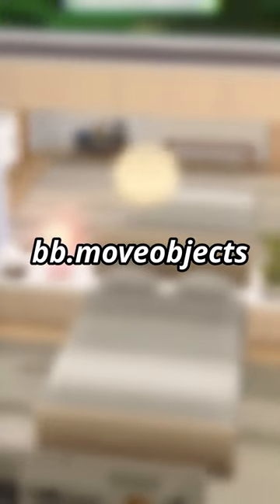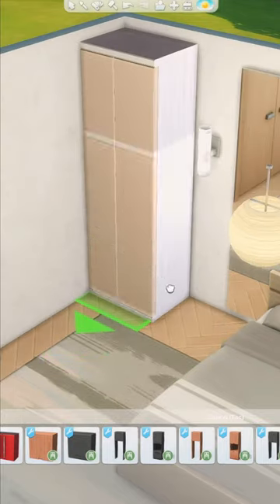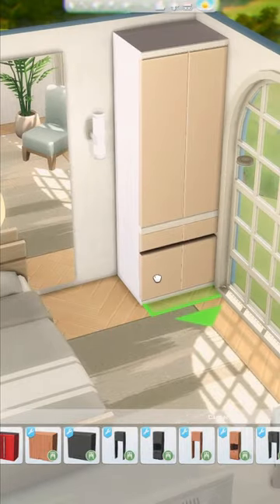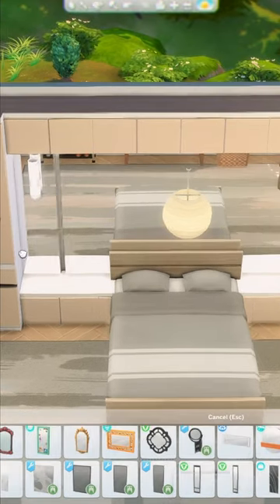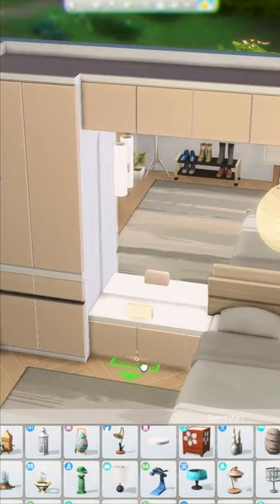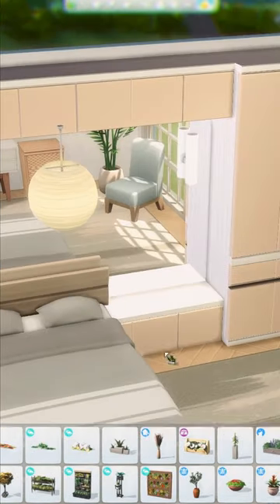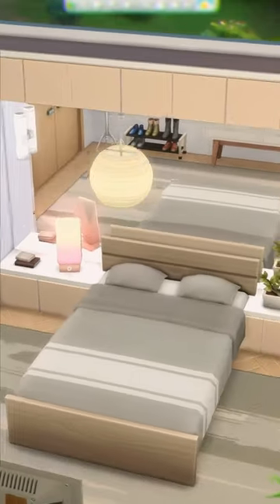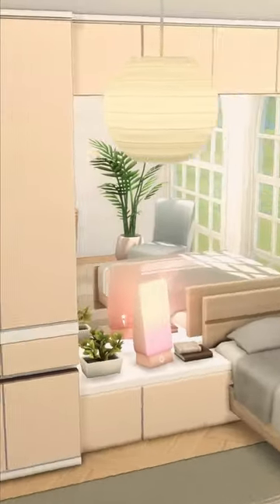Custom Base Game Built-In Bed: Sims 4 Quick Tips Build Tutorial & Hacks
How to create a custom built-in bed frame using only the Base Game! It doesn't require any complicated mods or CC! Let me know if you want to learn more Sims 4 build tips and tricks and I can make more tutorials!

More Renovations?